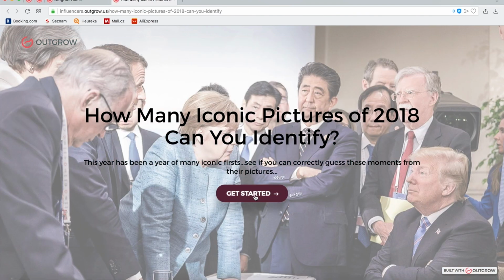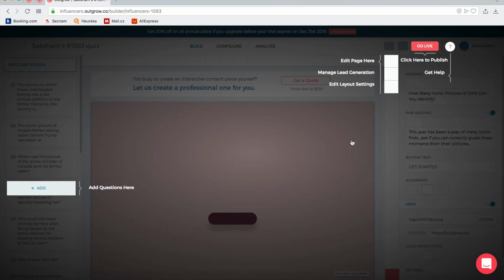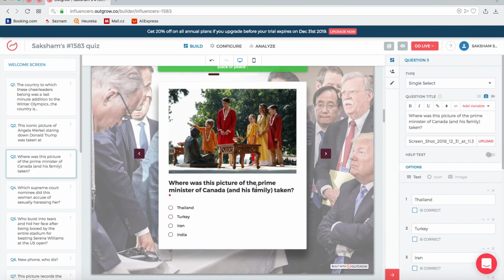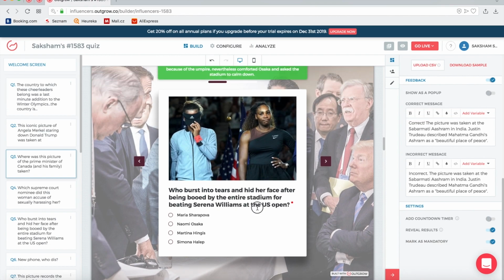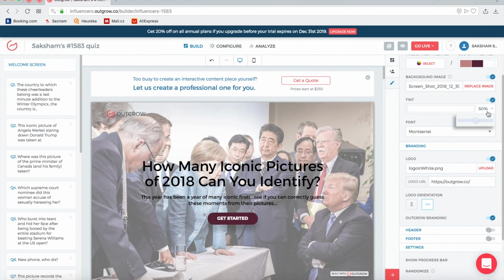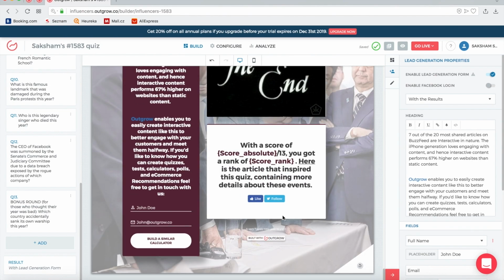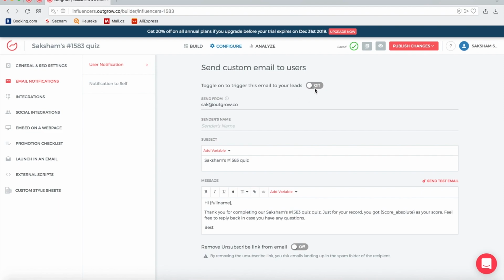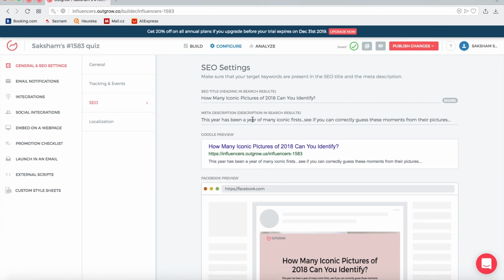How to Make a BBC style Weekly News Quiz / Assessment [No Coding Required]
In this video, we look at the method involved when it comes to making a picture-based graded quiz.

Outgrow is a SaaS solution that offers a no-code easy-to-use platform to create interactive content like calculators, quizzes, chatbots, surveys, and much more!

Happy creating!